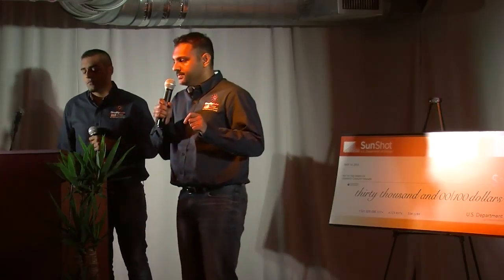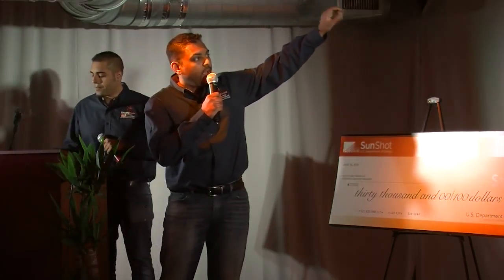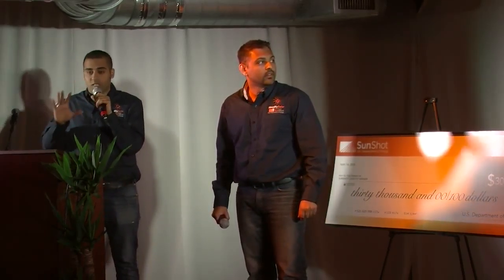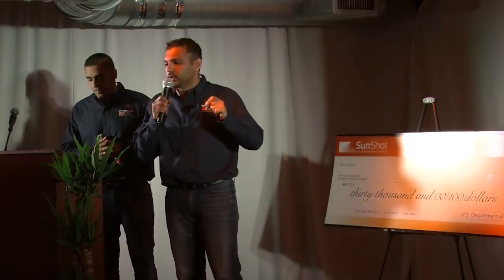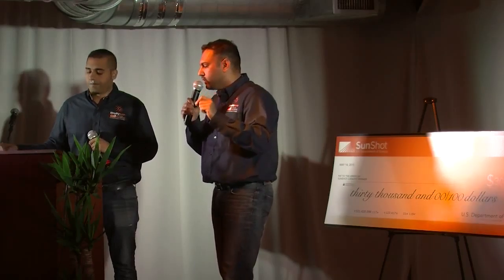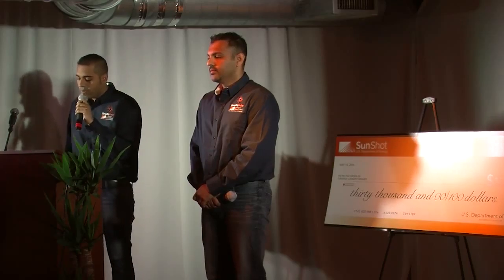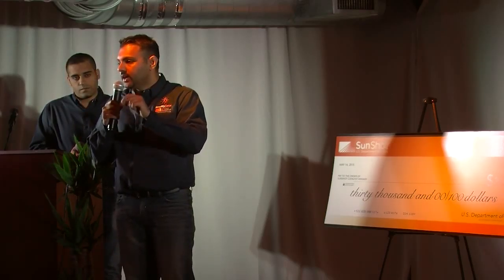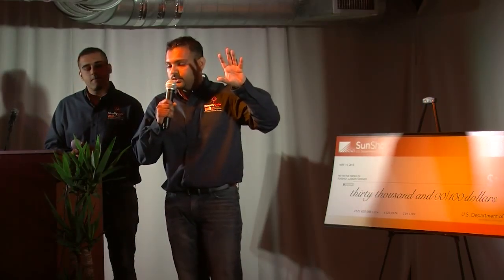SunShot Catalyst Demo Day Pitches: Simplify Solar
Watch the Simplify Solar team pitch their product at SunShot Catalyst Demo Day on May 14, 2015.

SunShot Catalyst is an open innovation program that allows the public to rapidly create and develop products and solutions that address near-term challenges in the U.S. solar marketplace through a staged prize contest.